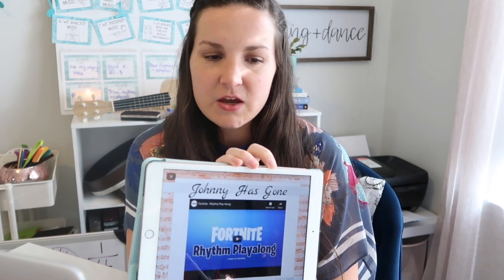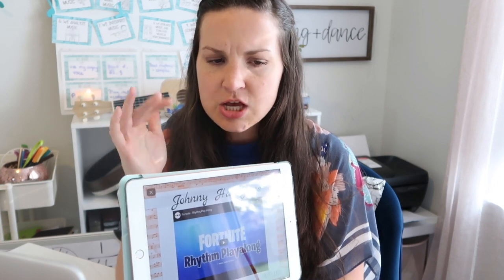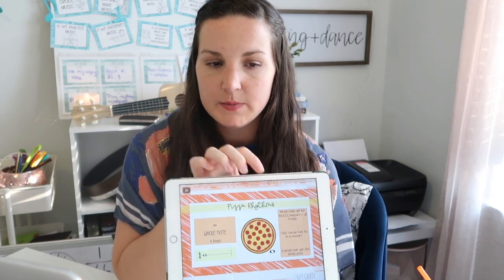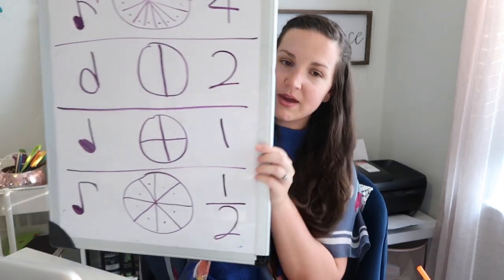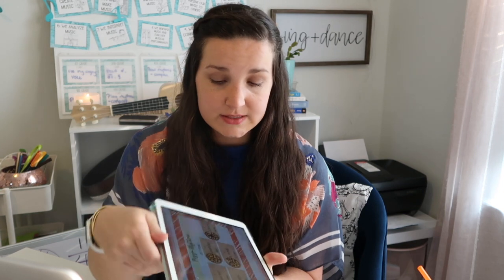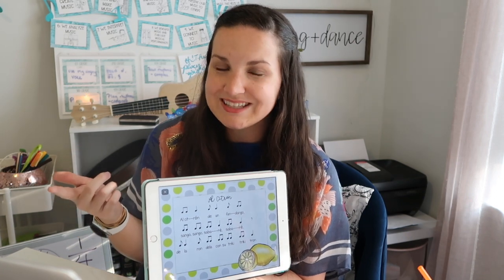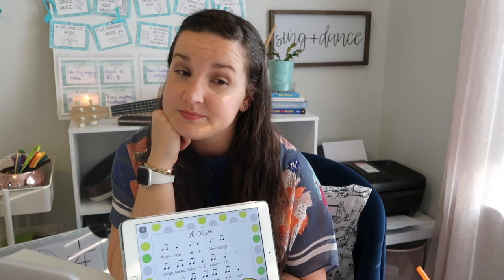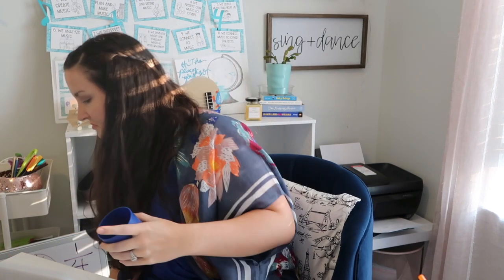WHAT I'M TEACHING 8 || 5th grade, pizza rhythms, awesome Spanish song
It's great to talk about IDEAS for teaching elementary music, but it's completely different to actually put together lessons. In these What I'm Teaching this Week videos, I'll be talking about EXACTLY what I'm teaching in elementary music! These are replays from the Tuesday night live sessions on Instagram (@beccasmusicroom) and Facebook (Becca's Music Room).

Happy teaching!
Becca

//HELPFUL LINKS